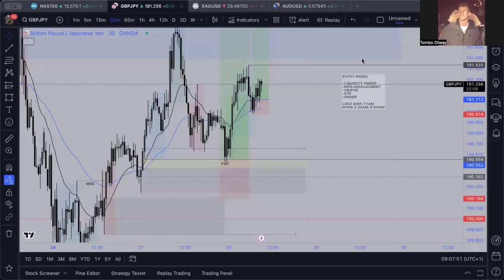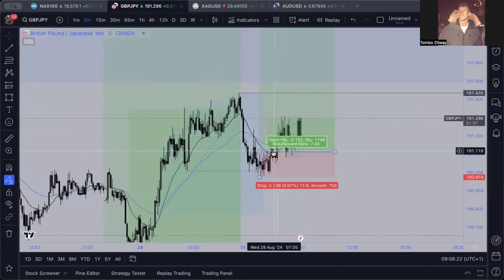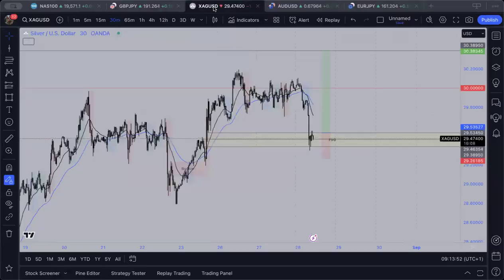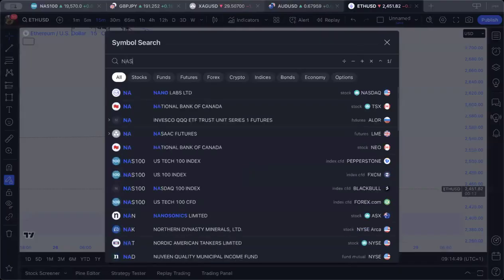GBPJPY & AUDUSD Trade Breakdown